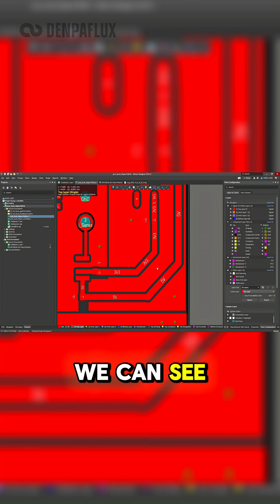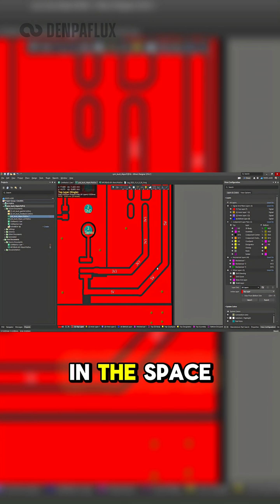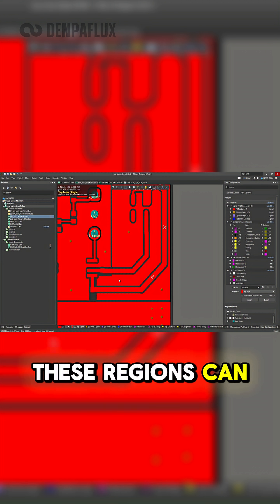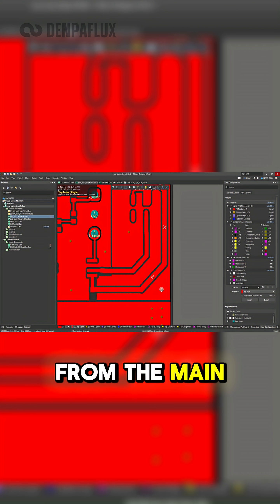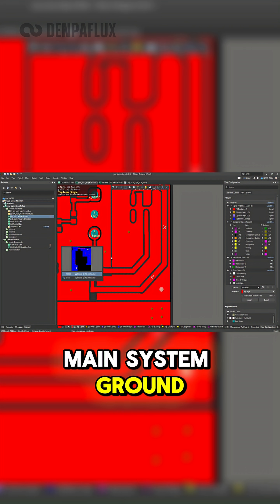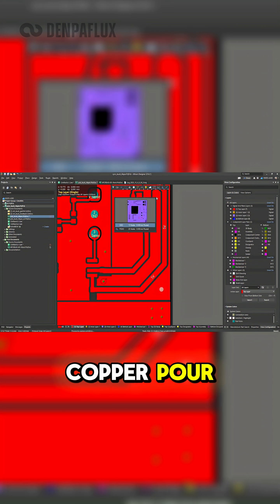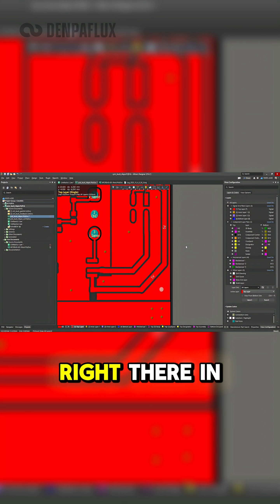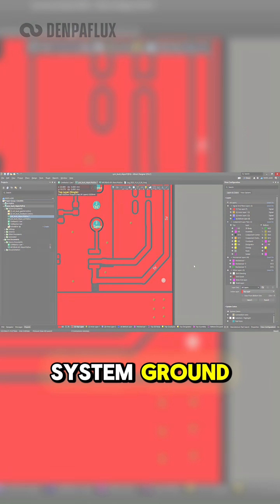Placing Antenna Regions in Copper Pour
PCB Design